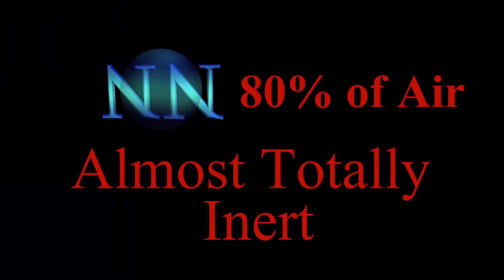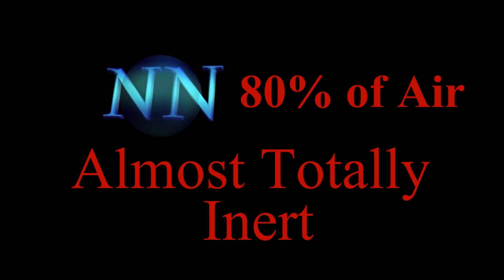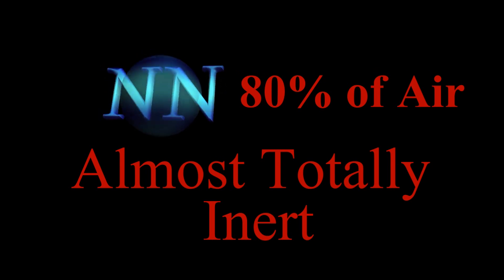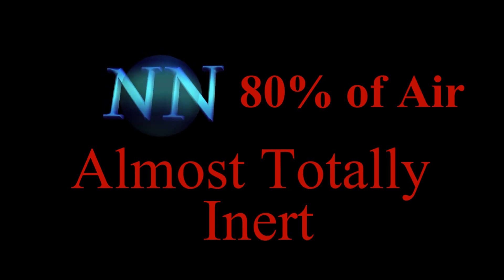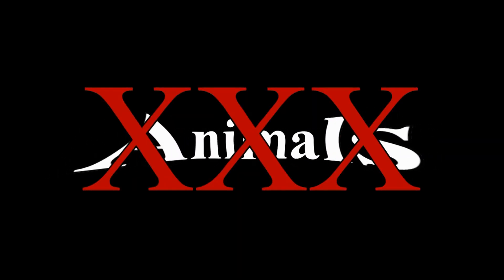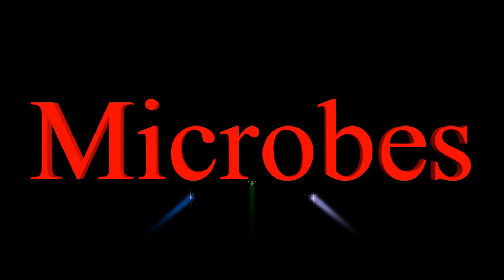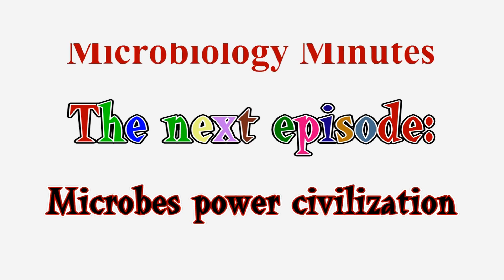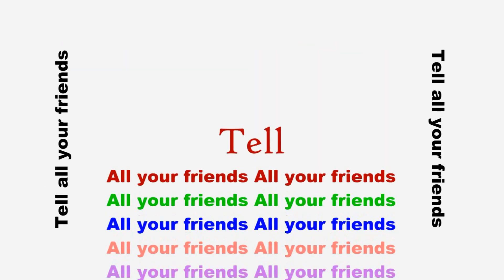Episode 7: All Life on Earth Depends on Microbes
This episodes describes the crucial role that microbes have in the global food web. All life on the planet begins with the ability of microbes to transform inert gaseous nitrogen into active nitrogen compounds, which end up in amino acids and proteins.